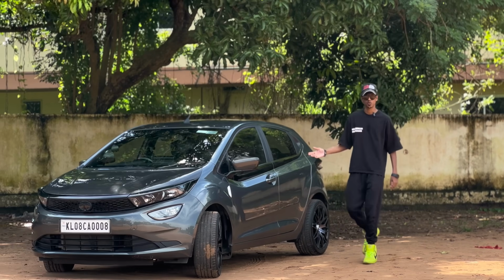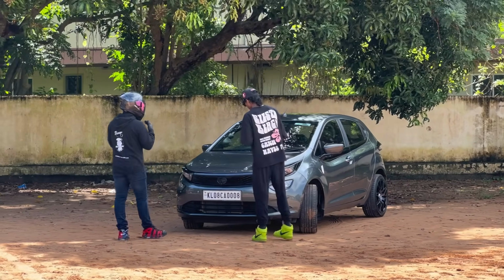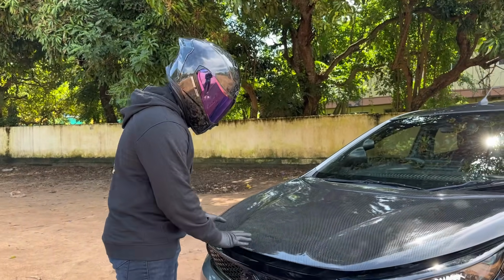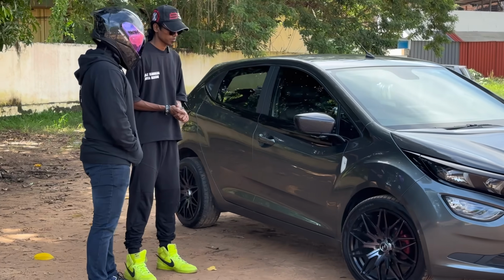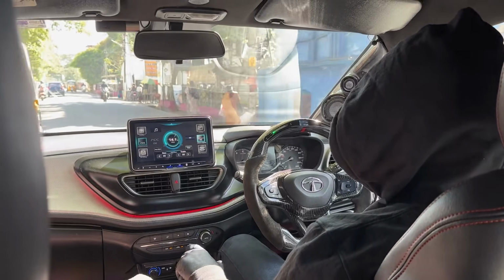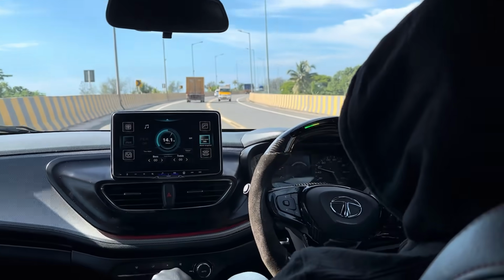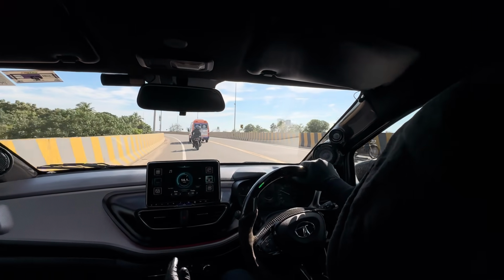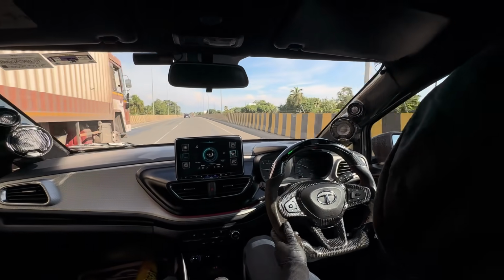India's First Altroz With Carbon Fiber hood | Stage 2 tuned | 9 Lakh Modification | Prejimon Pradep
Tata altroz 1.2 Turbo petrol
* Motocarrera full system exhaust with AZ Performance valvatronix
* Code 6 Stage 2 tune with pops and bangs
* Ngk spark plugs
Purely handcrafted -
* Carbon fiber hood
* Carbon fiber mirror caps
* Carbon fiber A-pillars
* Carbon fiber steering wheel with rpm meter & shifter lights
17" GTR Pro Wheels with Yokohama 215/45/17 rubber
* Custom Molded Seats
* Blacked out interiors
* Chrome delete
* Cardi ambient lights
* Switch back drls
* Ultra diamond ceramic paint protection
* Front and Rear bumper PPF by wrapstyle
Active Hi-Res Audio system upgrade worth 4.5 lakhs :
* Alpine Head Unit
* Alpine R- Series 3-way Components
* Alpine Coaxials on the rear door
* Alpine DSP Amplifier
* Alpine DSP Remote Sound Processor
* Zapco Amplifier
* Rockford Fosgate P2D4 Subwoofer with mono block
* Morel Full Body Damping
* RTA Tuning
* Molded A-Pillars for 3 way speakers
* Custom boot design with engraved acryllic & 3 channels lighting

This Car is Owned by Agile Garage

VIDEO CREDITS

EDITOR | Visuals

CHAOS GUY

Chaos Dude

THUMBNAIL CREDITS

Vijay Suresh

Ui/ Ux Designer

MADHAV SAJIKUMAR

MY DETAILS

mic
Grenaro

THANKYOU .